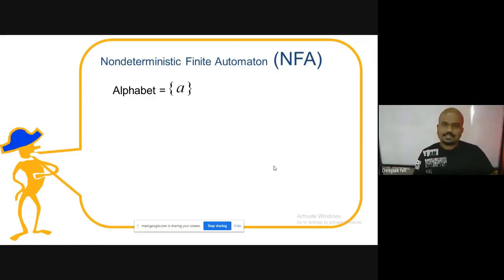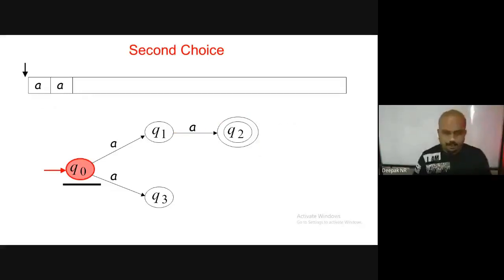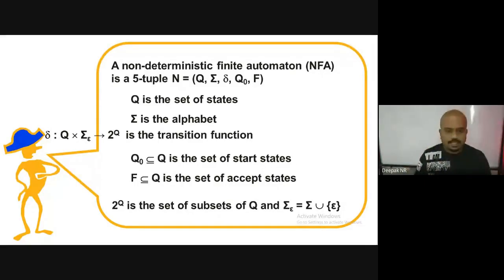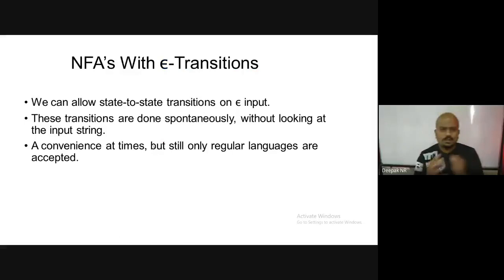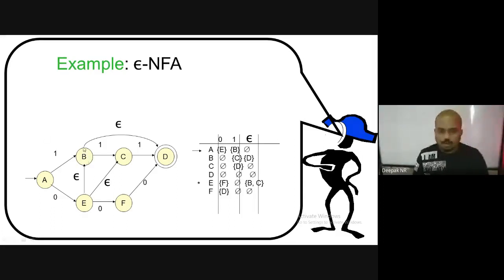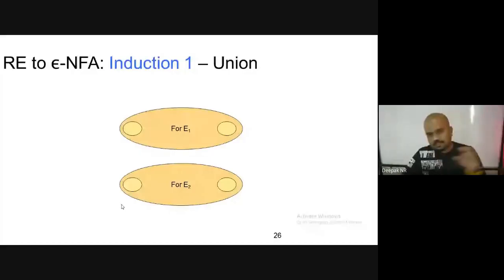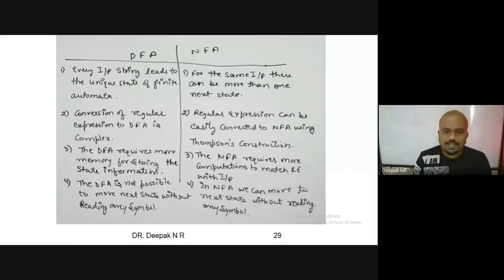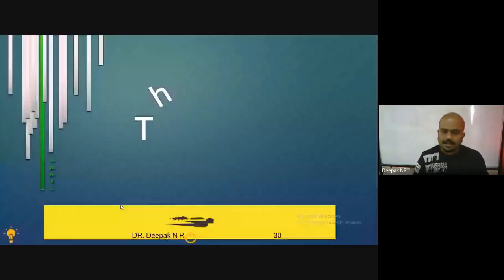Definietion of NFA & e - NFA ATC/FLAT 5th Sem CSE/ISE VTU